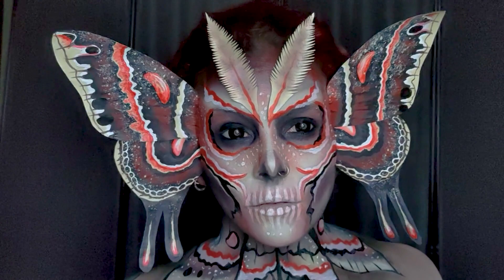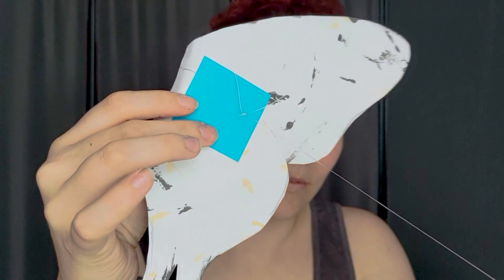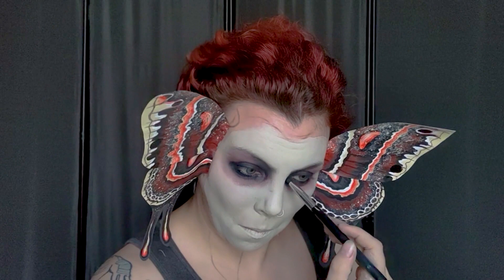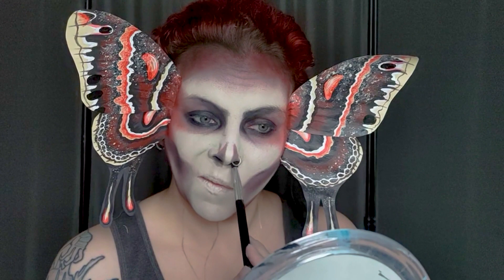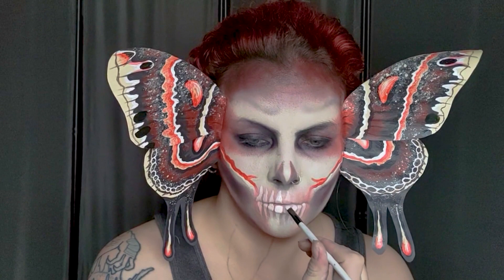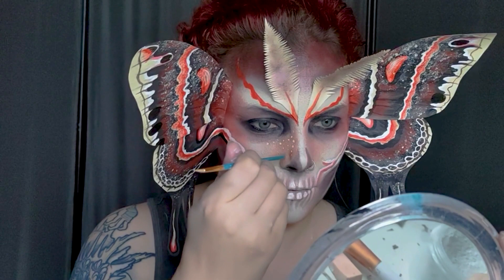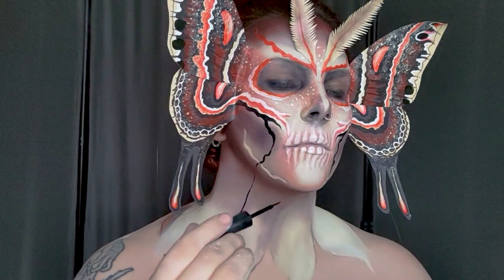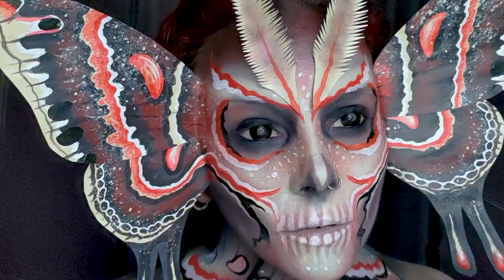Creating a Skull/Moth make up design. Full Tutorial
Hi Everyone!

Apologies for the long delay- this was originally meant to be part of my halloween series but hit a few hiccups- I hope you enjoy it anyway!

Special thanks to Hatswearcats for helping me with editing for this one!